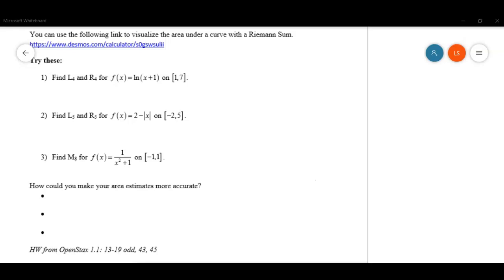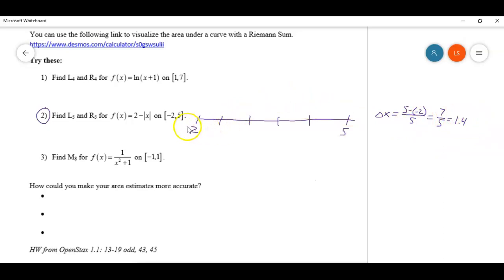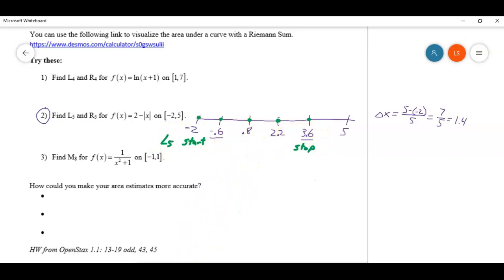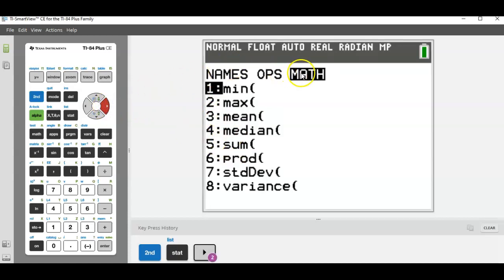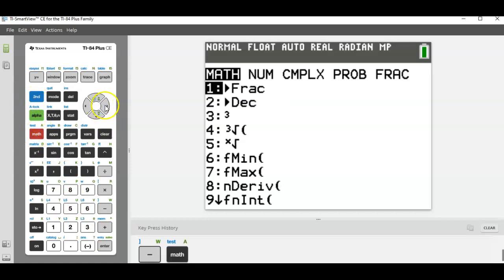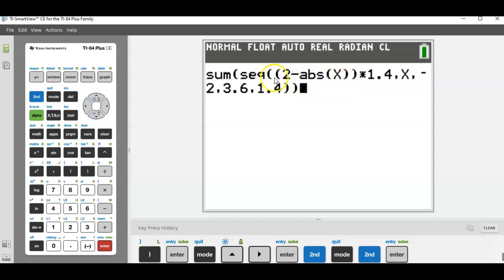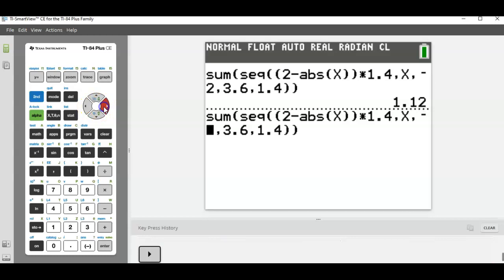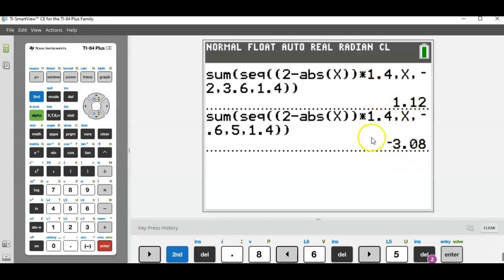Riemann Sums with TI-84